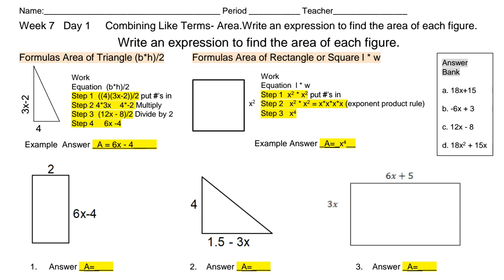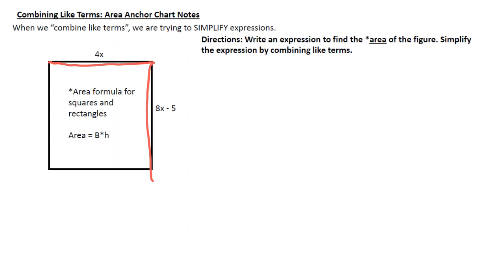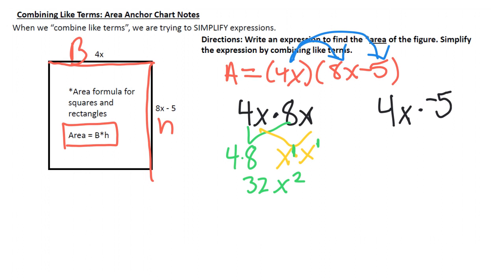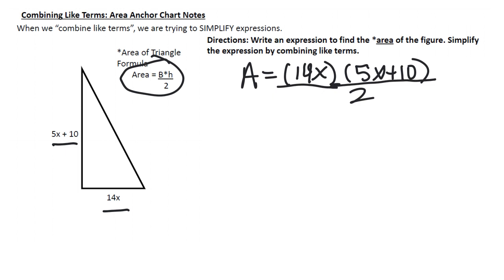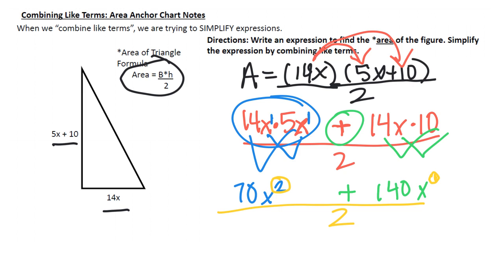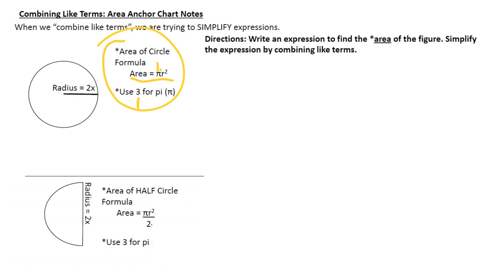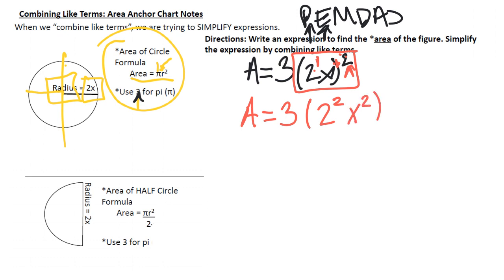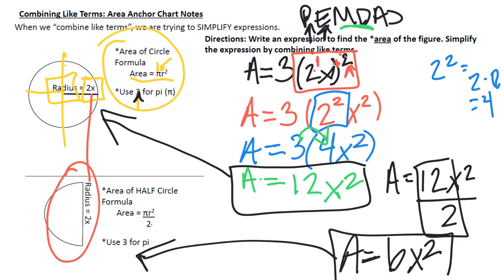Week 7 Lesson 1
In this video I go over an example problem for area of a rectangle, triangle, circle, and half circle. This video will help with week 7 lessons